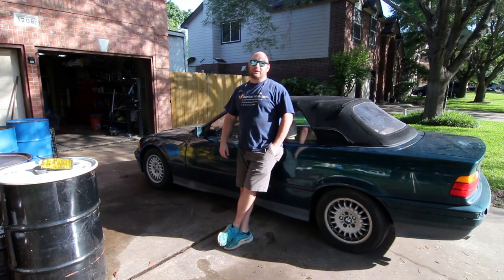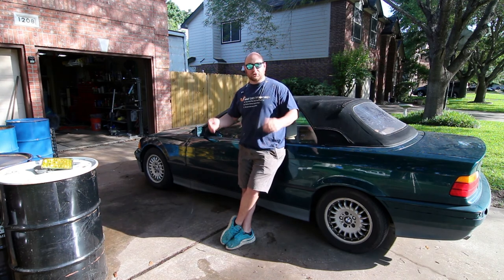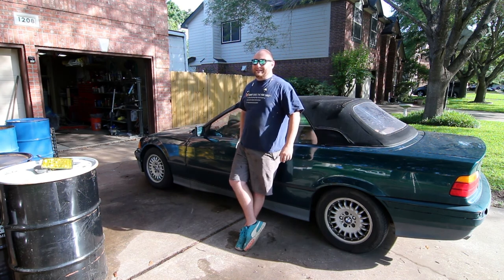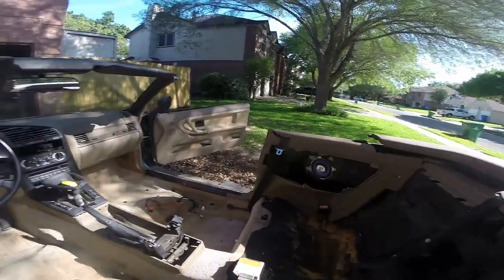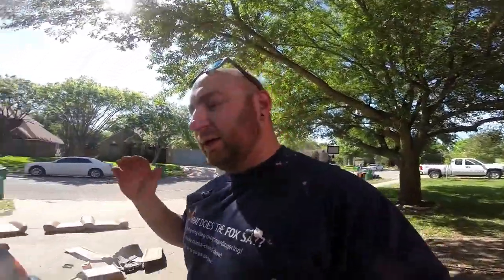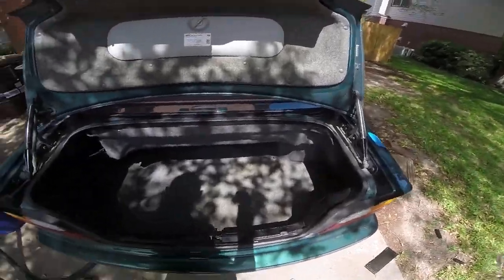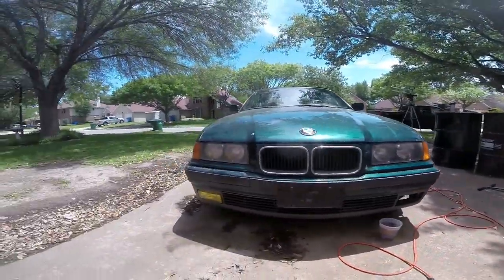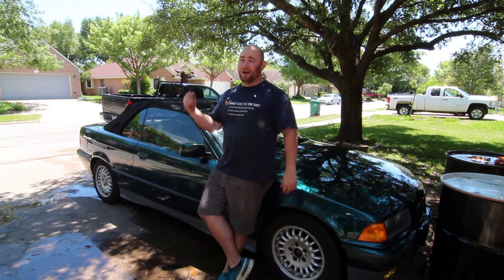eBayE36 - Part 1 - The Deep Clean